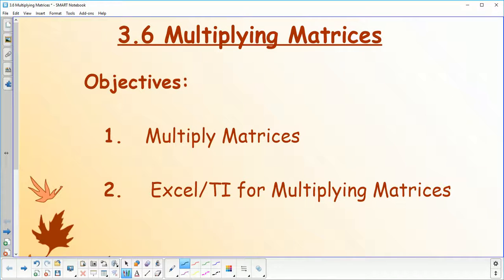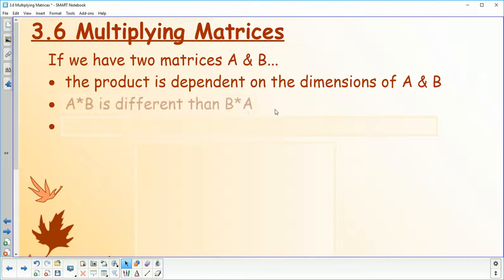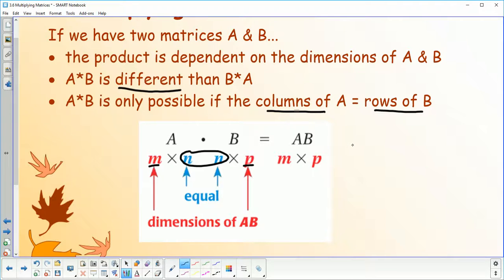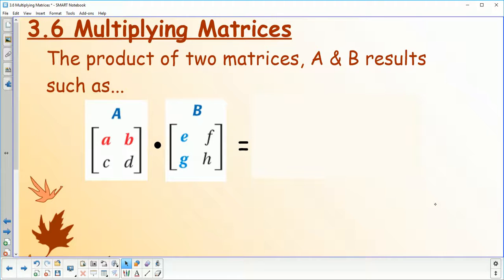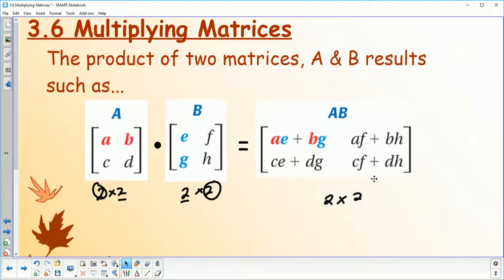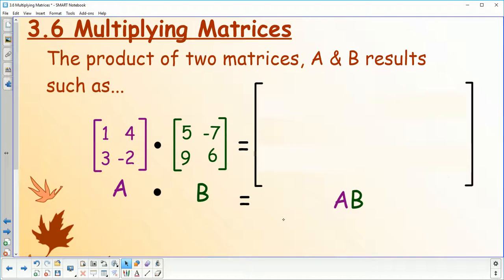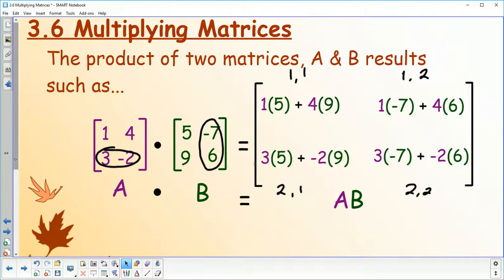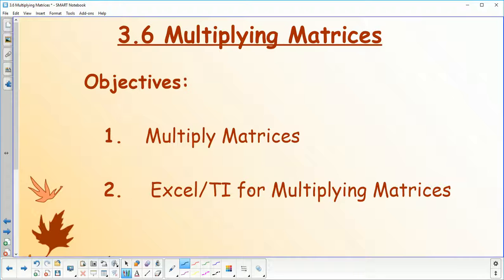3 6 Multiplying Matrices